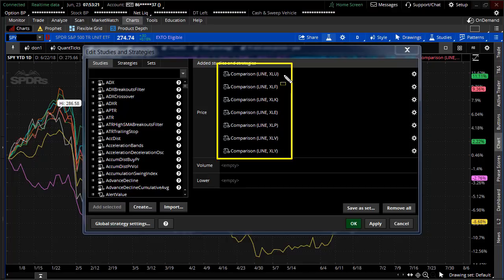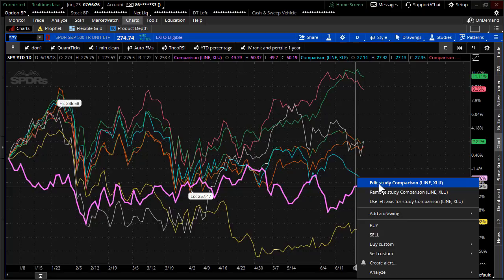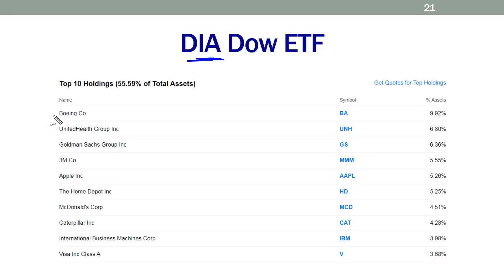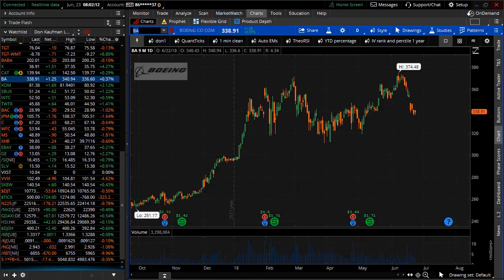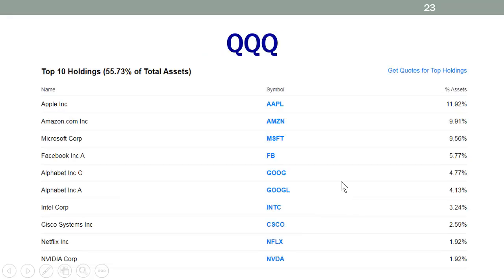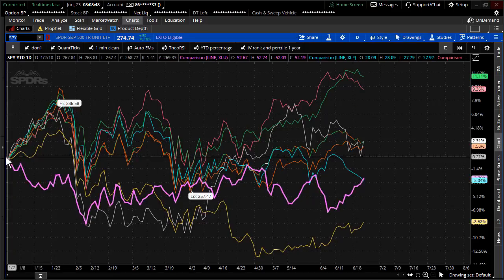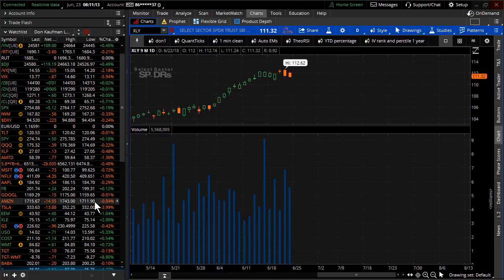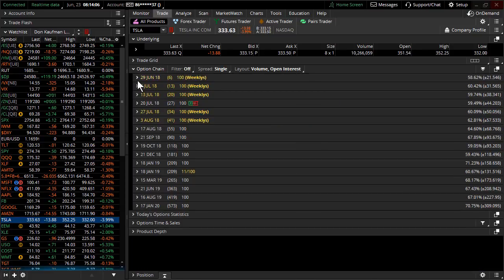Fractured Markets Scream Vulnerability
In this crucial weekend video newsletter update we take a deep dive analysis into the various sectors, index, and ETF products.  You may want to watch this video newsletter update right now because this data may stun you.  Find out the types of trading opportunities that you will want to use in the weeks ahead...